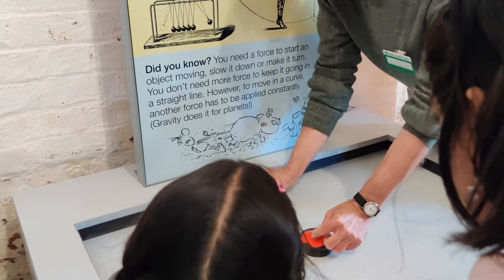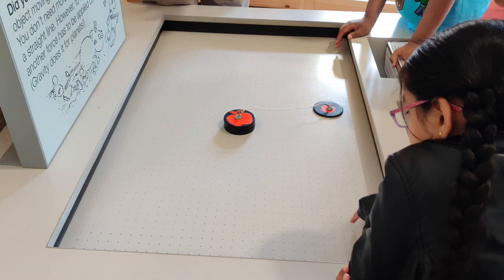Sir Isaac Newton's apple tree 🌳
ukmalayalam mallu actress Niya Actress#3applesthatchanged the world one is here !!!
We visited Woolsthorpe Manor in Woolsthorpe-by-Colsterworth, near Grantham, Lincolnshire, England, is the birthplace and was the family home of Sir Isaac Newton.

Really interesting and fascinating tour of the house where Isaac Newton lived and made his discovery of gravity.